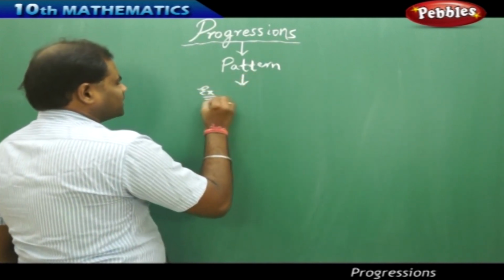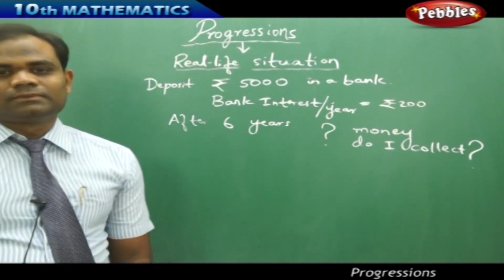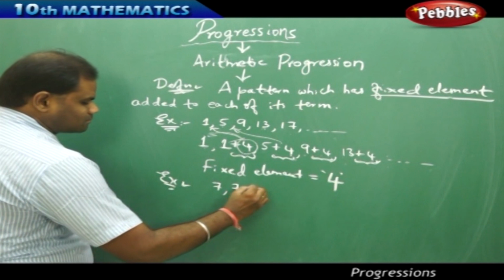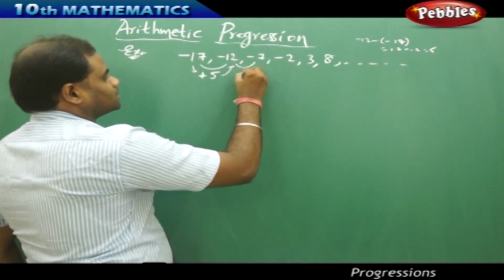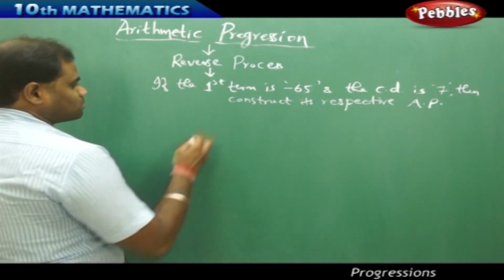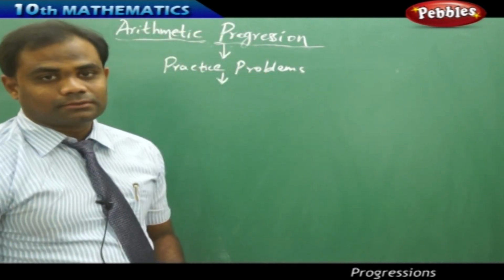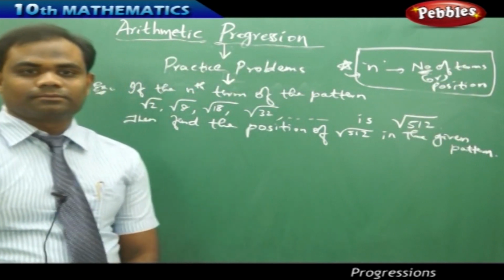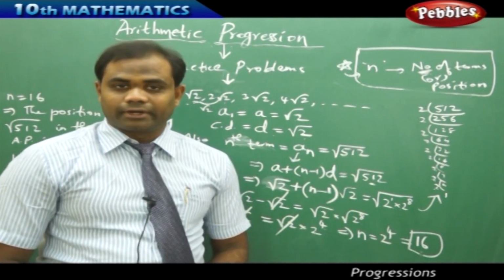PROGRESSIONS | CHAPTER-5 | Full chapter| 10 th Mathematics | AP & TS Syllabus